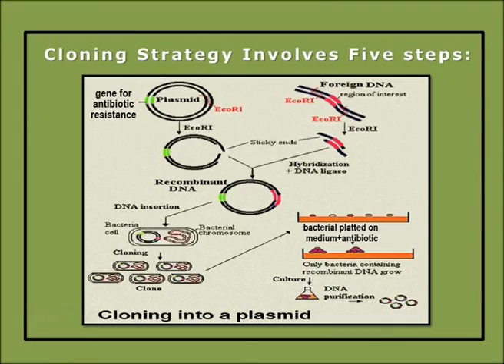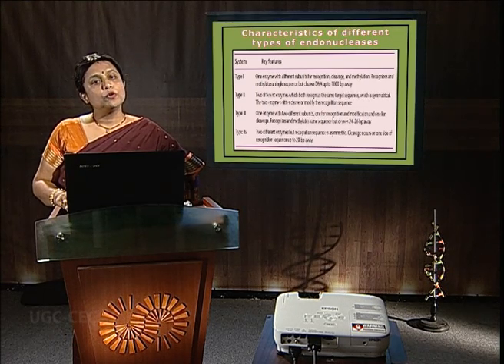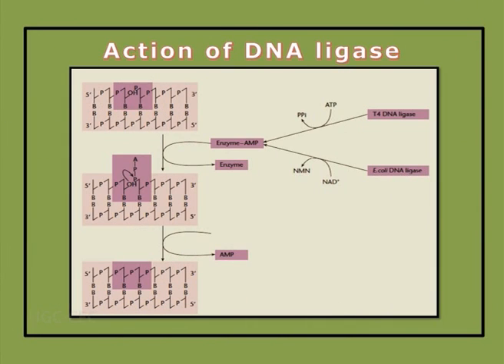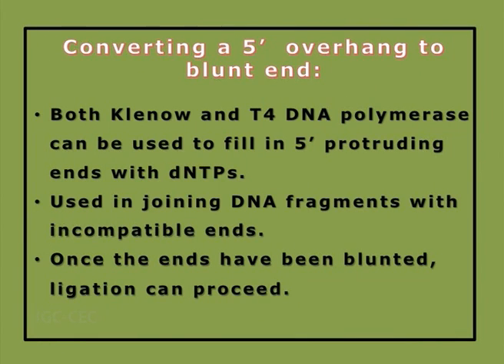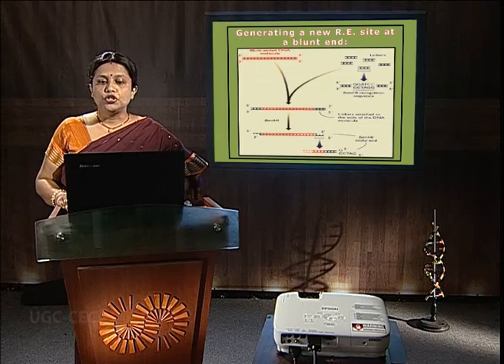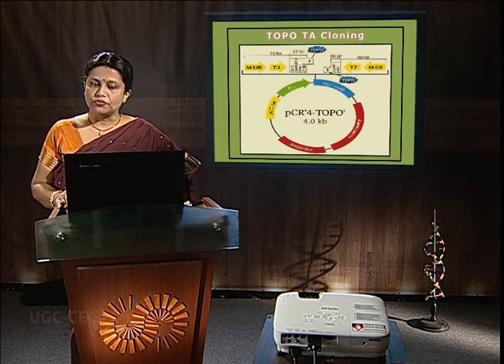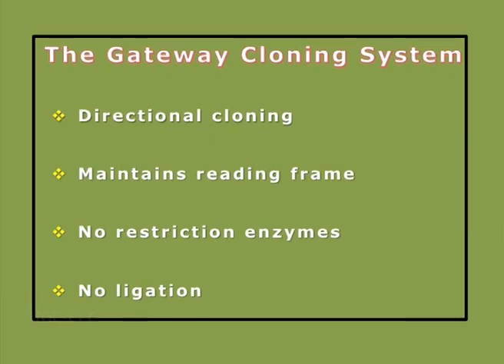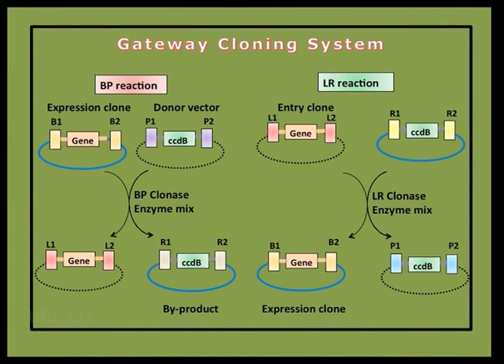Restriction and ligation of Vectors